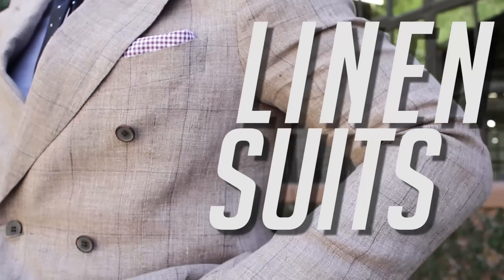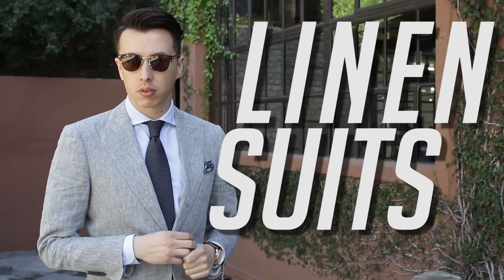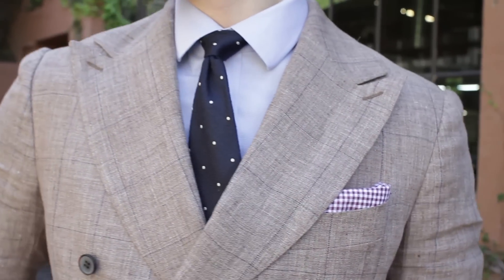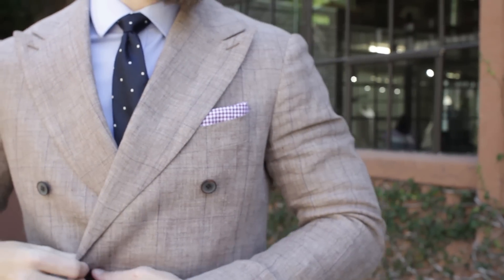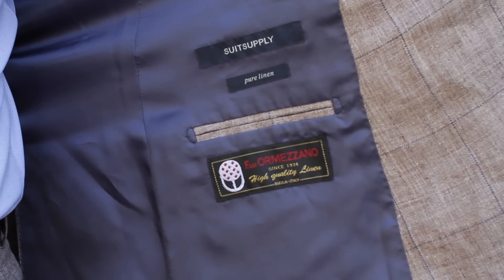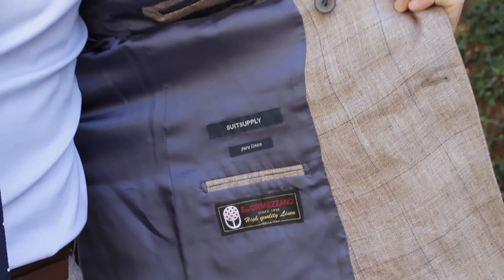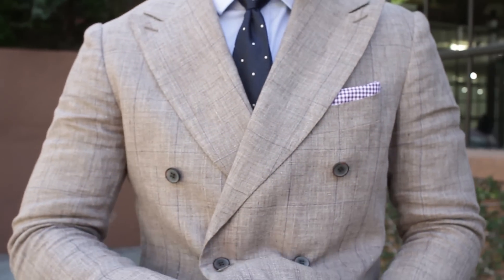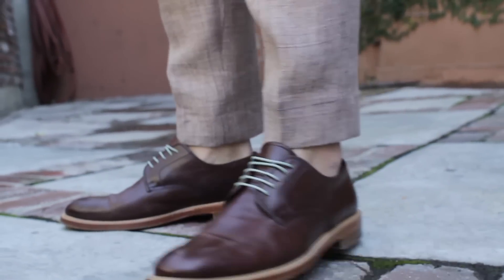Stop Sweating Your Balls Off in Suits - How To: Linen Suits || Men's Fashion || Gent's lounge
Beat the heat this summer and throw on a linen suit.  Linen suits are some of the most breathable suited clothing you will find.  We just wanted to tell you what look out for before you buy your next/first linen suit.

Some of our favorite Linen suits.

Indochino Use Code: GEORGE at Check Out.